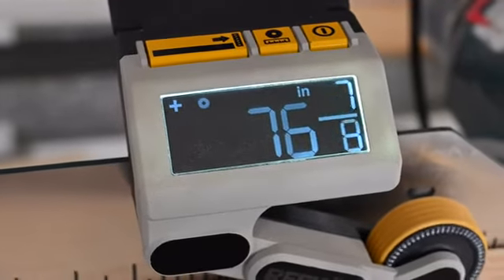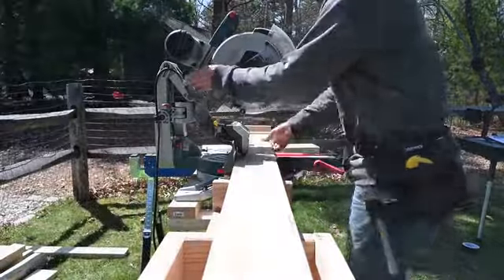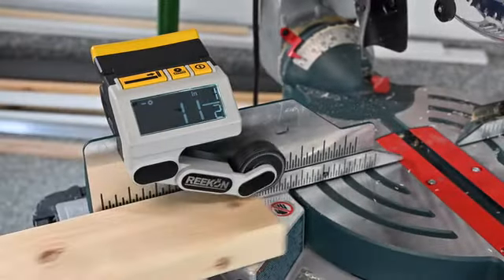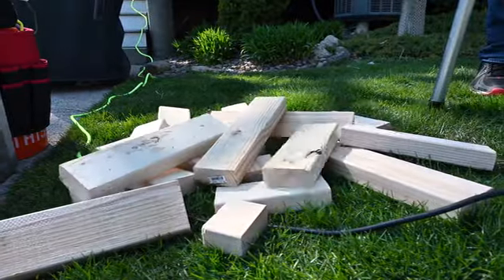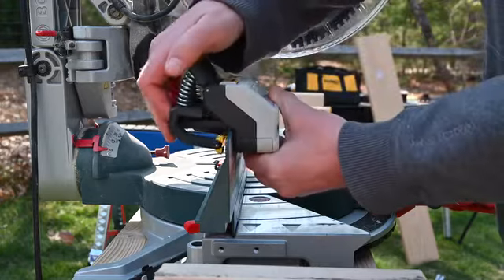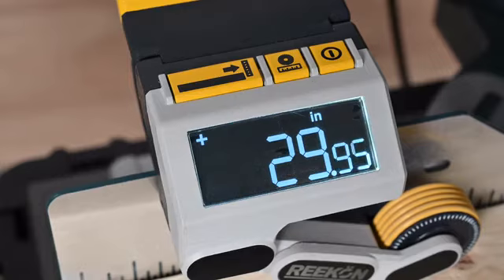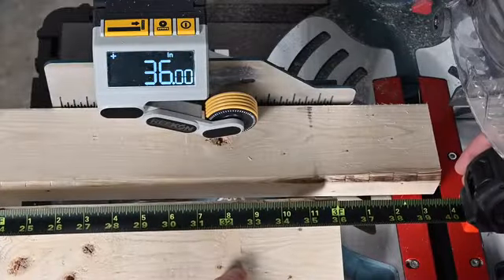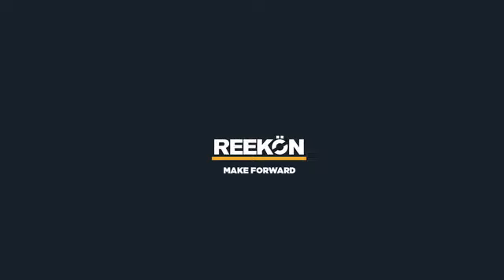M1 Caliber | A Better Way to Measure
Eliminate the need to measure and mark materials before cutting them with a modern, robust, and intuitive measuring tool.

We are REEKON Tools.  Conceived by Carpenters, Designed by MIT Engineers, and Built in Boston, we are changing the game for power and hand tools.

While tape measures are a staple of any toolbox or carpenter's belt, the time necessary to take a measurement and mark a material each time you need to make a cut quickly adds up. The original tape measure was invented in the 1800s.  While there were some improvements made in the mid-1900s, most of the 'innovation' has focused on ergonomics.  Knowing there must be a better way to measure quickly, using modern technology with a focus on functionality, we went back to the drawing board and found a better way to extend your reach.

The M1 Caliber measuring device eliminates the need to measure and mark materials, significantly lowering your time to make cuts from your list, increasing safety by keeping everything measurement-related in a centralized location, and is hassle-free allowing you to measure even without your tape measure and marking pencil handy. The M1's simplicity, intuitiveness, and usefulness makes you wonder "how does this not exist already?"

The M1 Caliber is a fully integrated, patent-pending, measuring tool that clamps to almost any kind of saw fence and outputs measurements of materials slid underneath its wheel on a large, backlit, LCD screen. This Augmented Tool is more accurate, faster to use, and safer than traditional methods.  Its integrated clamp allows the M1 to attach to most saws and flat surfaces, dramatically increasing your saw's capability, with one click of the clamp!

High visibility interaction points, a large backlit display, substantial buttons, and impact-resistant polycarbonate and glass-filled nylon construction ensure this device is ready for any job site and can be operated while wearing gloves.  The design has received more than 500 hours of on-the-job testing to make sure it exceeds any and all professional standards and is backed by a 1-year warranty.

The M1 measures by sliding material underneath it.  The blade width (and resultant kerf) is automatically added to any measurement taken with the device and can be programmed to match whatever blade you are using in a matter of seconds.  It can display both Metric and English measurements and is more accurate and has more resolution than a tape measure. The M1 can make angled cuts, beveled cuts, and, of course, straight cuts!

Oh, and did we mention the M1 Caliber will be Made in America? REEKON Tools has a commitment to delivering innovative tools that dramatically increase the functionality and speed of traditional tasks are accomplished.  To make sure our innovative designs live up to those standards, we will be making the M1 Caliber in America!

For a new device like the M1, we're sure everyone is thinking, "I've been using a tape measure since I started working, how can I trust a device like this?"  Well, we figured you might wonder, so we gave more than a dozen of our pre-production units to professionals, contractors, woodworkers, and tool reviewers to make sure it was a proper fit for the job (more on their way too!):

Make repeatable, accurate cuts, quickly. The M1 is built, designed, and tested to improve your workflow.  It quickly and effortlessly clamps to most saw fences or any flat surface.  The device measures any kind of material rolled underneath it, displaying exact measurements, in both imperial (inches, feet) and metric units (centimeter, millimeters), as well as accounts for the thickness of the blade being used. One-touch of the zero button is all you need to get started and get cutting!

The M1 will measure any flat surface and any kind of building material that can be slid underneath it. In addition, it can also measure flat, but curved, surfaces such as pipes and tubes. Whether you're flying through dimensional lumber to frame out a house, cutting composite planks for a deck, or putting the finishing touches on the trim around a window, the M1 has you covered.

The M1 is a dynamic tool that clamps to a wide variety of saws, fence geometries, and configurations.  While certain fences require a non-intrusive adapter plate to be used, the M1 Caliber's integrated clamp has been painstakingly designed to work directly with most fence geometries of the proper height. See section lower on the page for more details on saw compatibility.